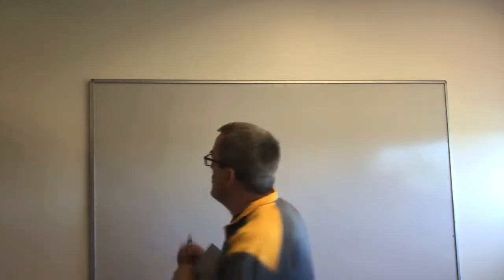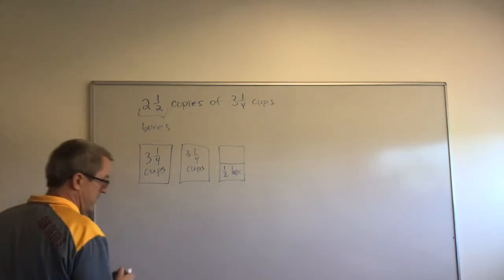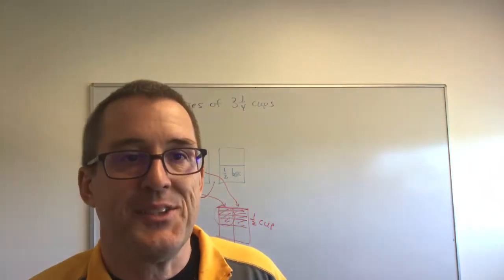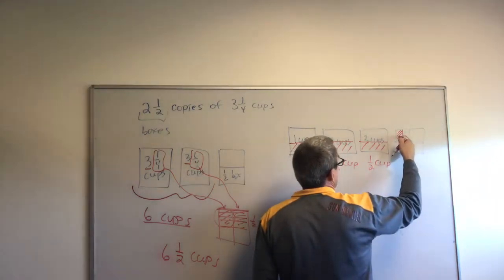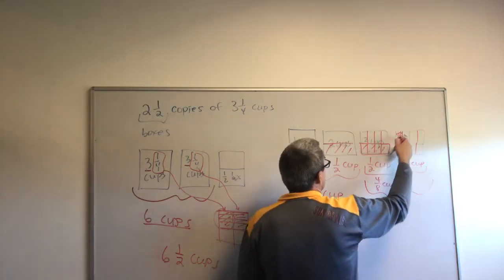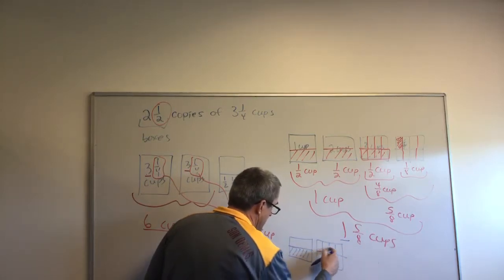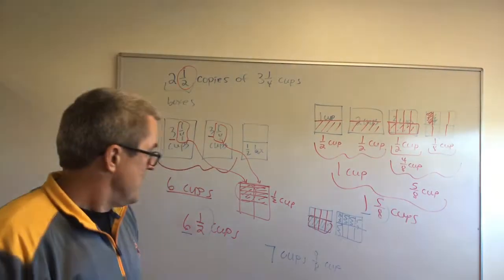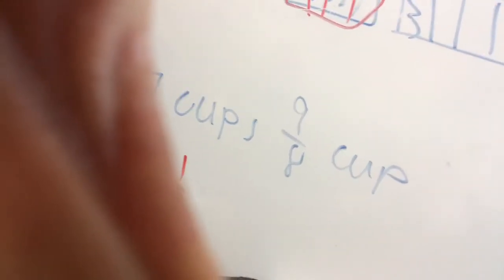Multiplying Fractions Part 1